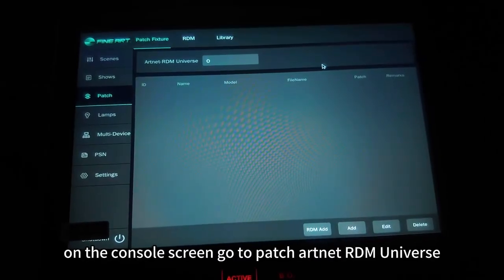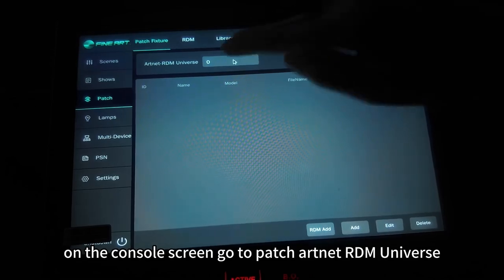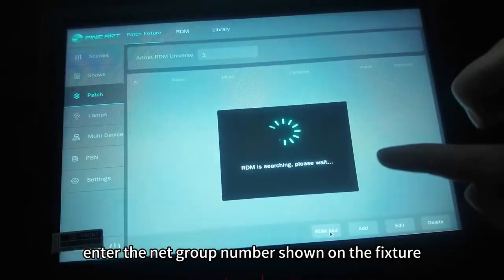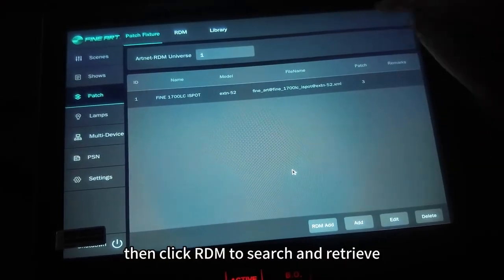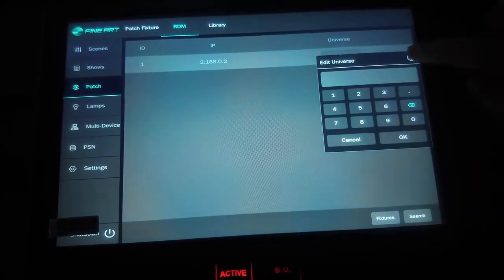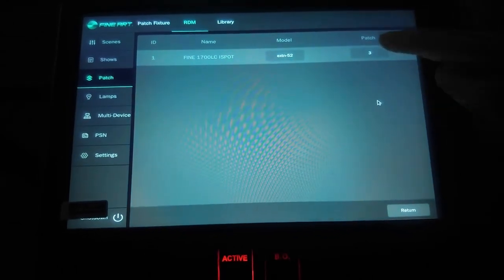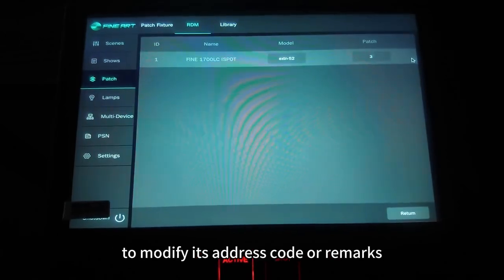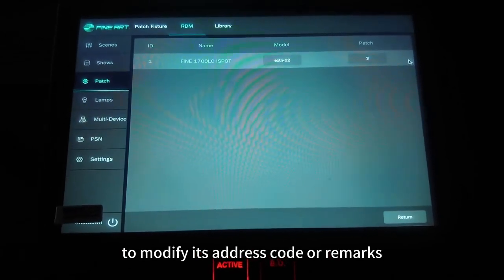iSPOT Workshop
iSPOT Workshop | DMX Wiring Method

The FINE iSPOT PILOT ground follow system solves the problems associated with traditional follow spot operation.
Let's see how to set up your new iSPOT PILOT and fixture.